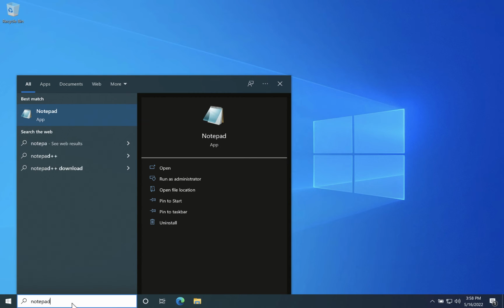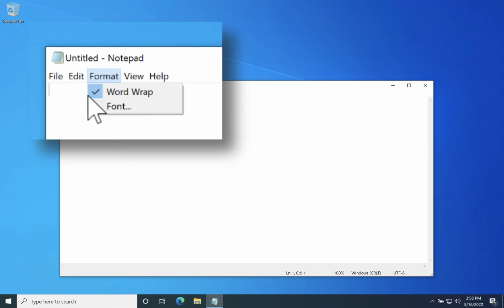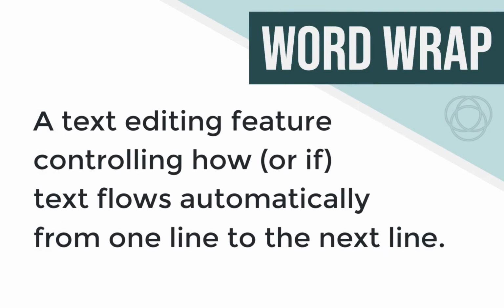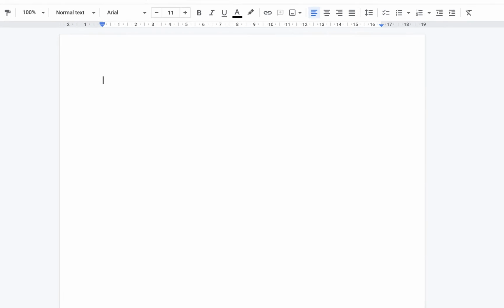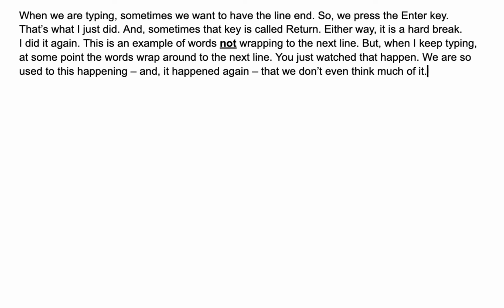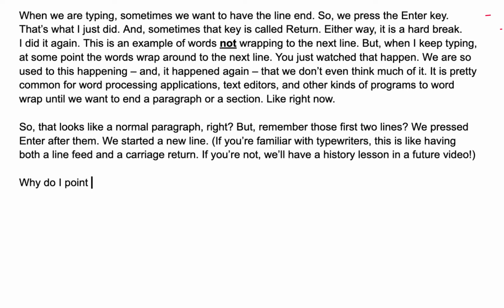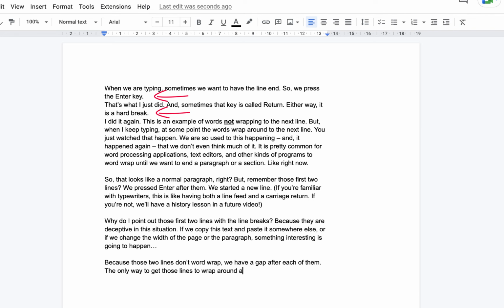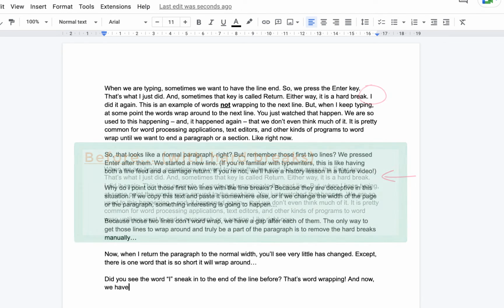What is Word Wrapping? Understanding this feature and how it works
This week we answer our first viewer question that comes from a previous video about cleaning up formatted text

After answering the viewer's question about Word Wrap in Notepad, we discover what word wrapping is and how it works so you can use it to your best advantage.